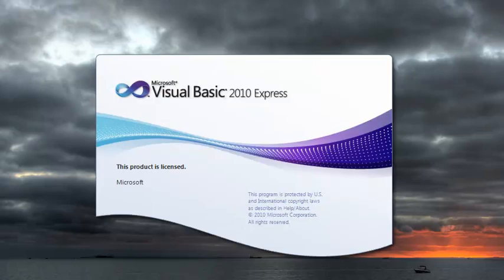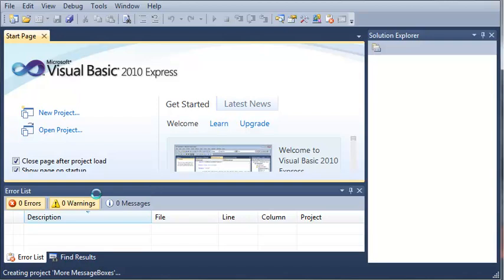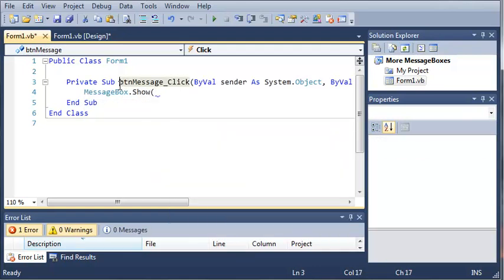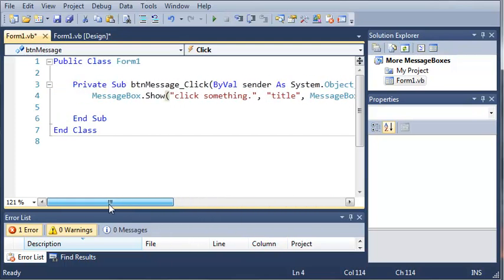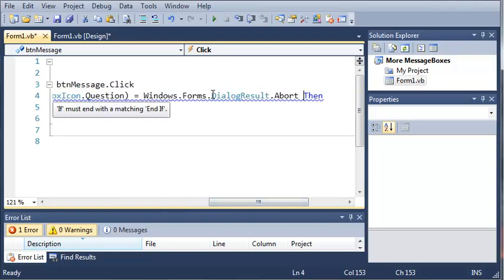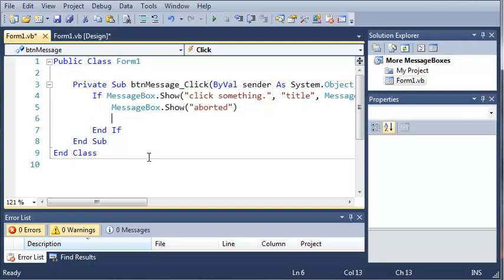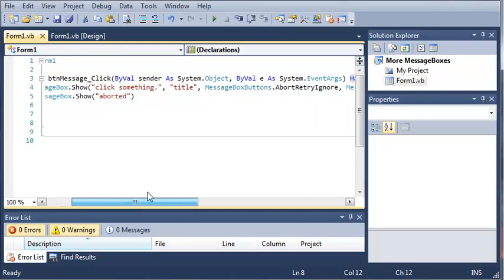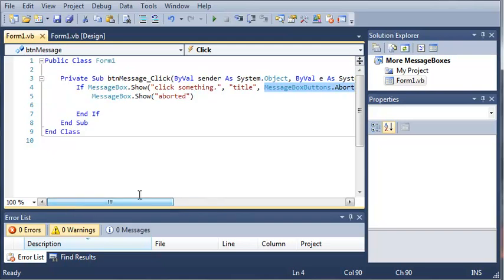Visual Basic Tutorial - 40 - MessageBox Input